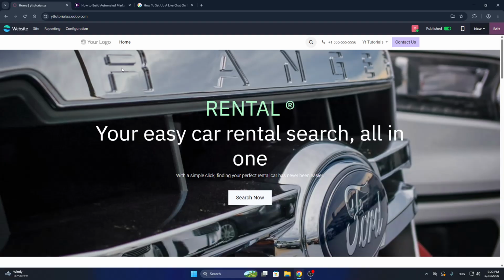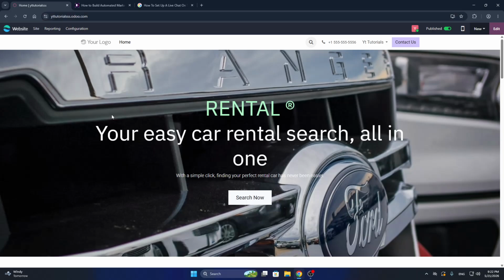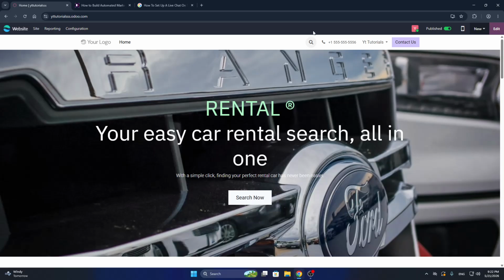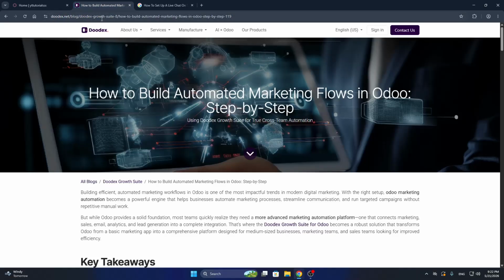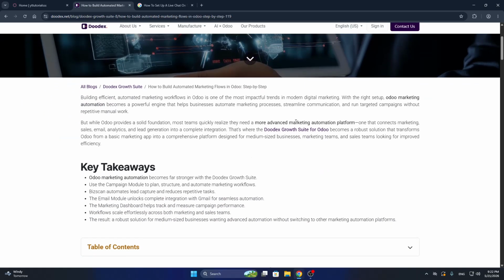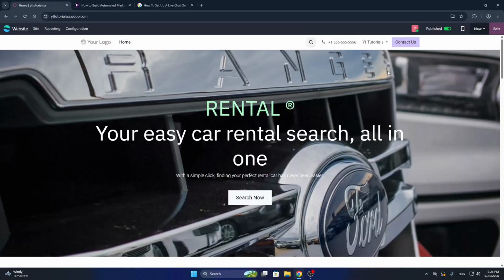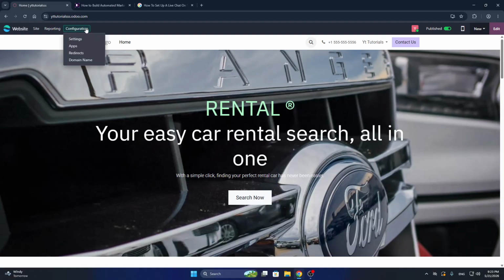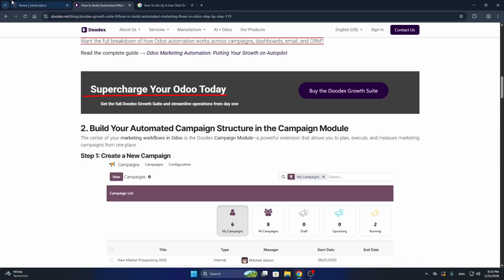How To Build A Marketing Automation Flow in Odoo! Tutorial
Today we talk about odoo marketing automation,odoo tutorials,odoo tips,build a marketing automation flow in odoo,odoo